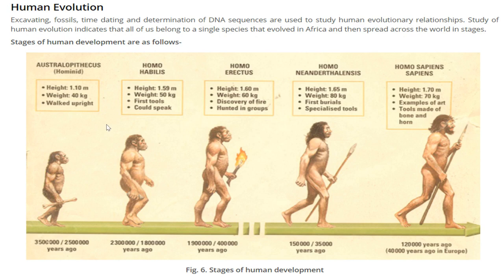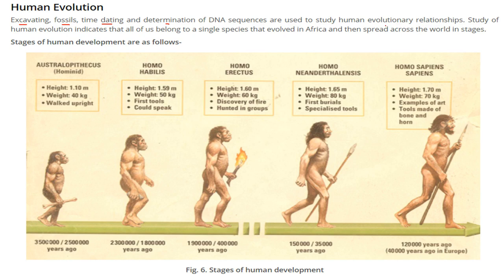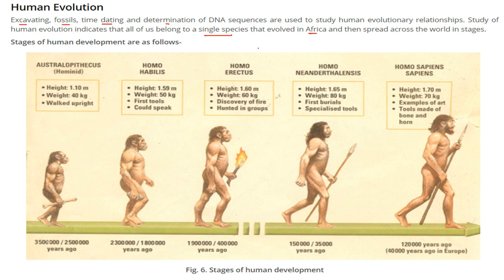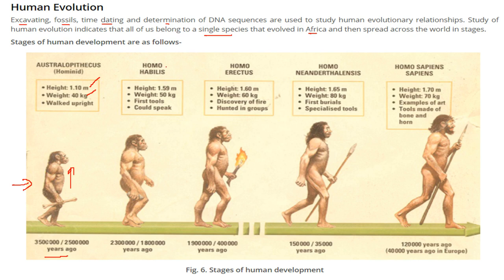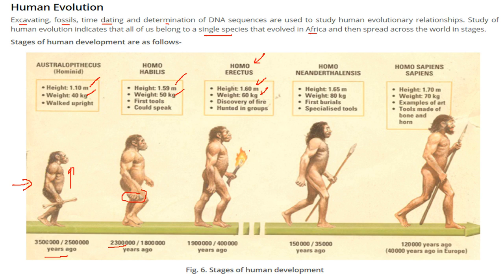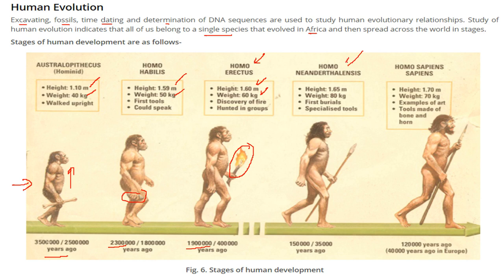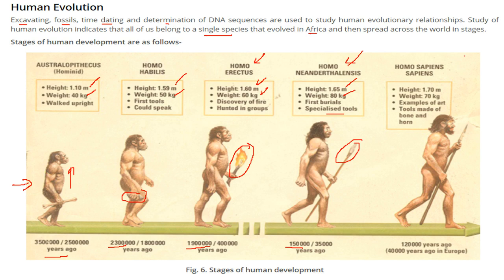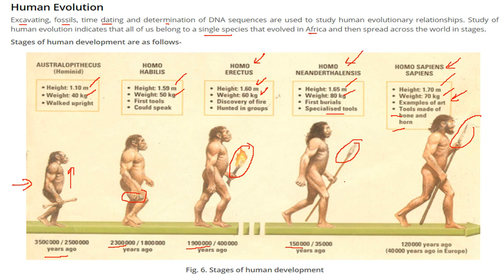Stages of Human Evolution